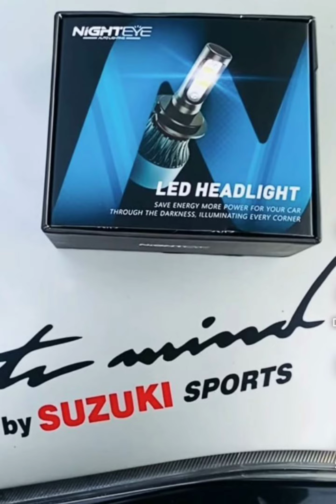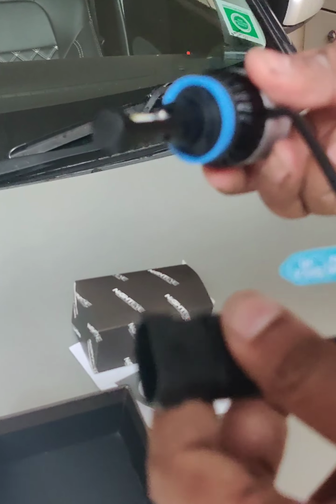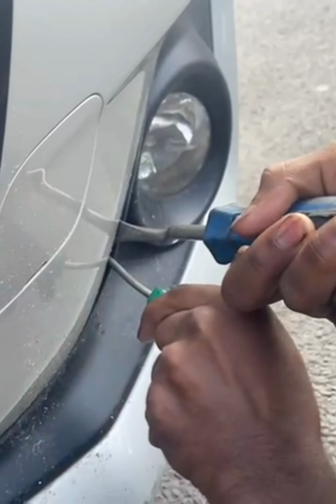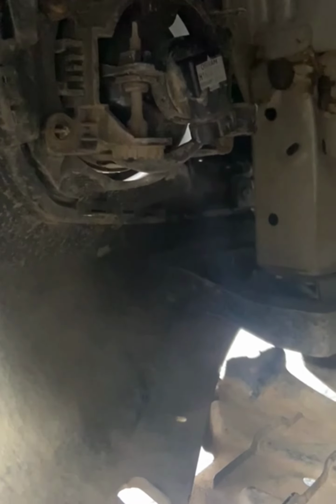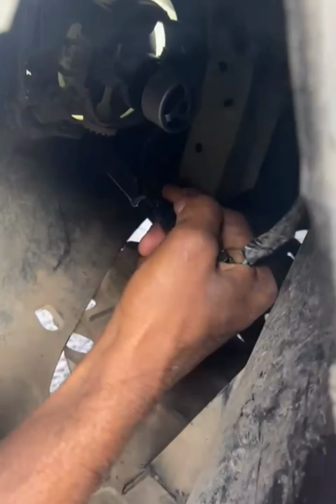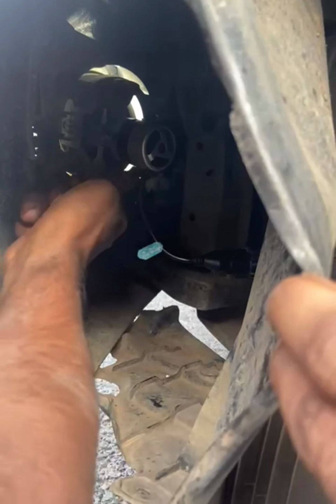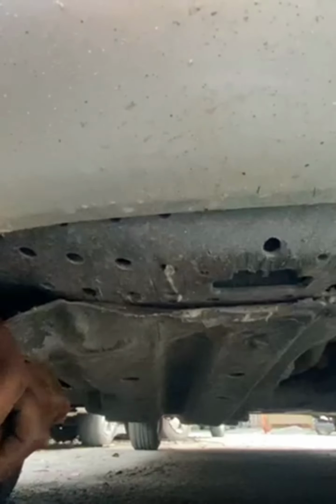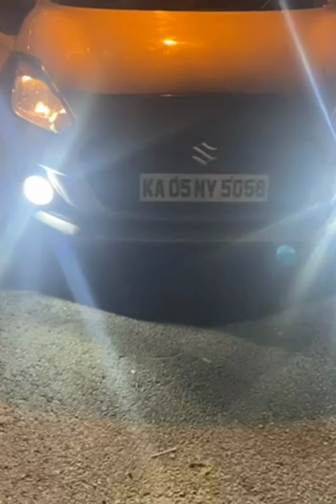Suzuki Swift Night Eye Led Fog Light Installation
Maruthi Suzuki Swift Night Eye led Fog light Installation.